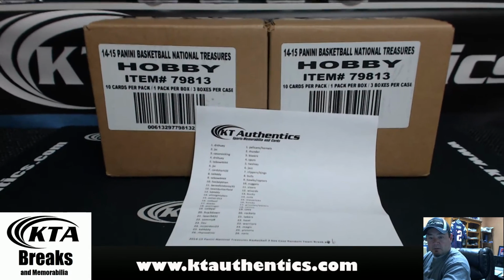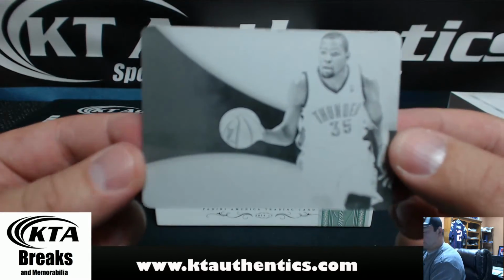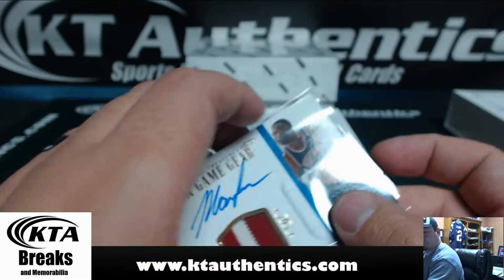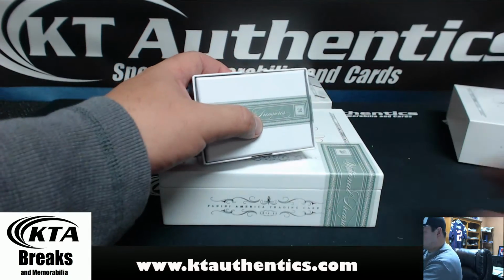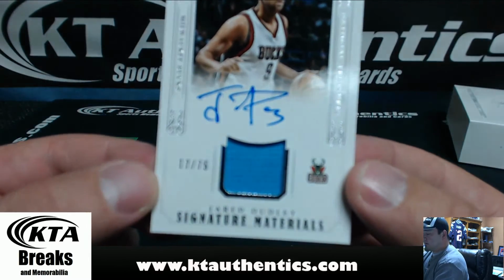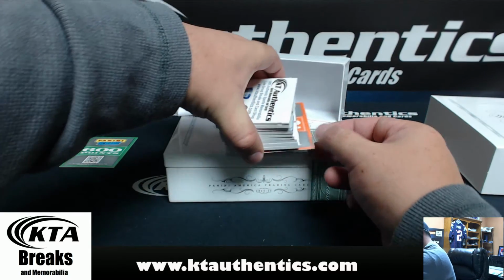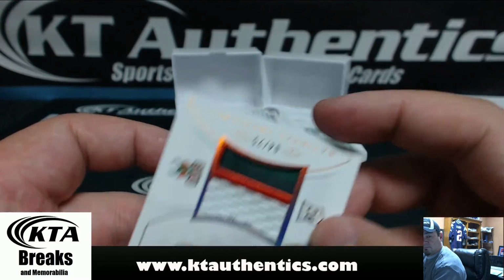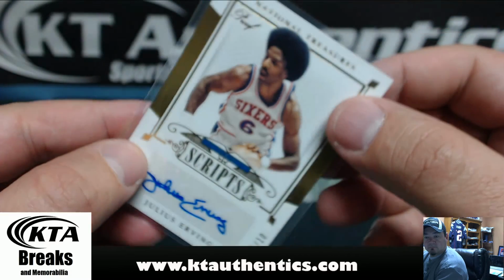KTAuthentics - 2014-15 Panini National Treasures Basketball 3 box Case Random Team Break #6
2014-15 Panini National Treasures Basketball 3 box Case Random Team Break #6